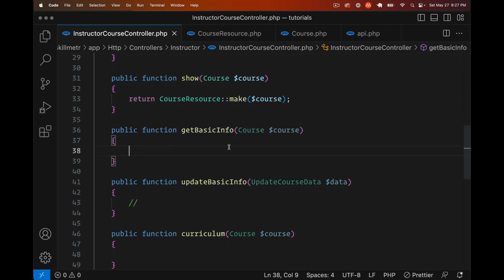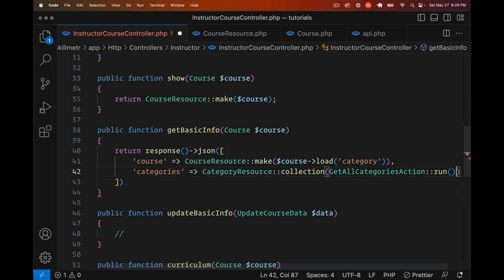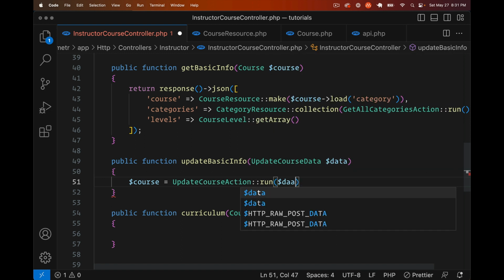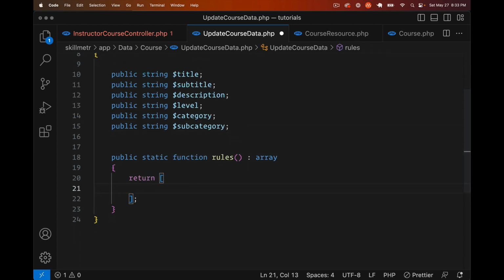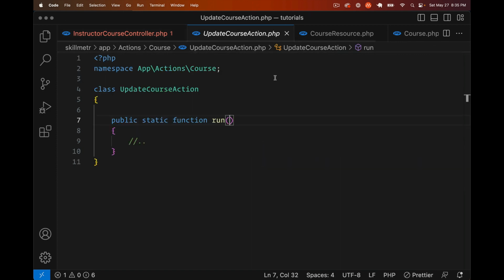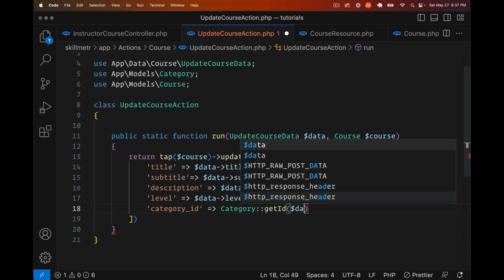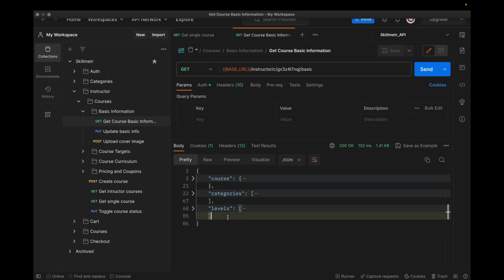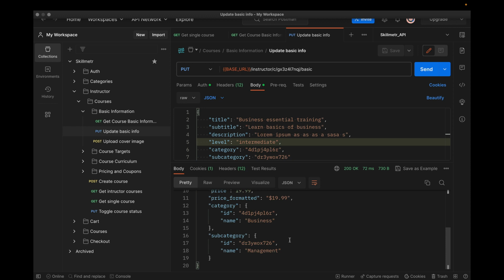33. Course basic information update: Laravel + Nuxt Udemy Clone